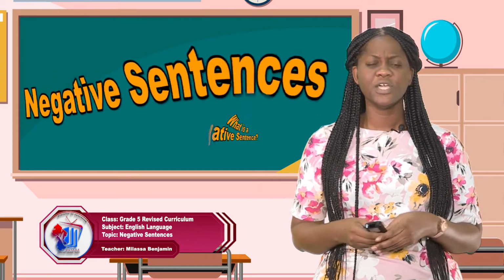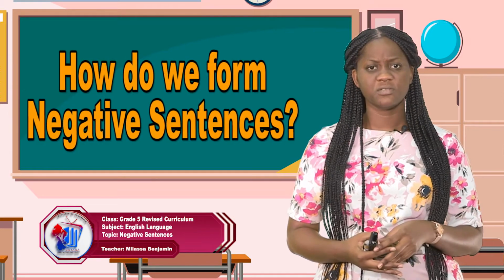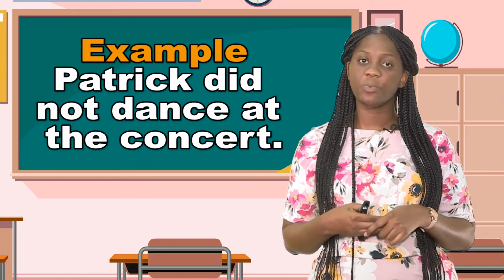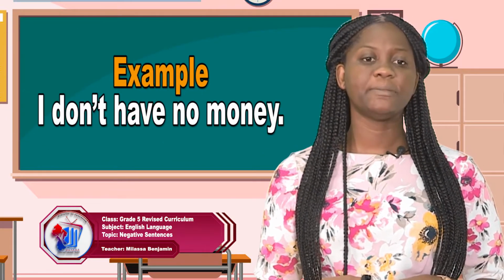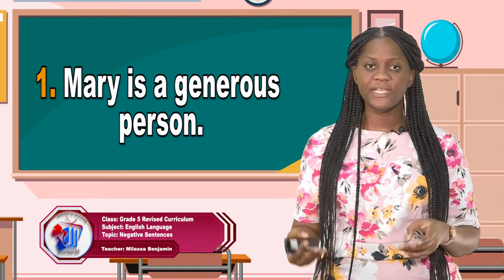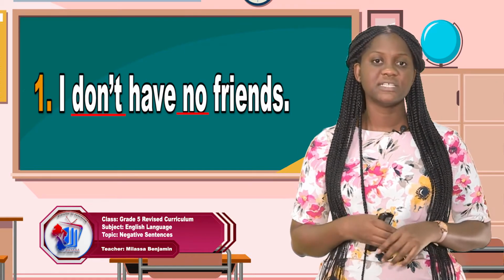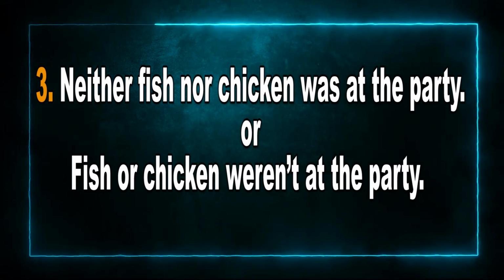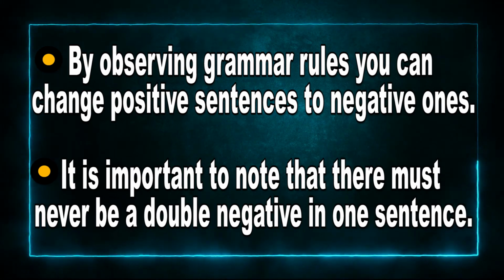English Language - Grade 5: Negative Sentences